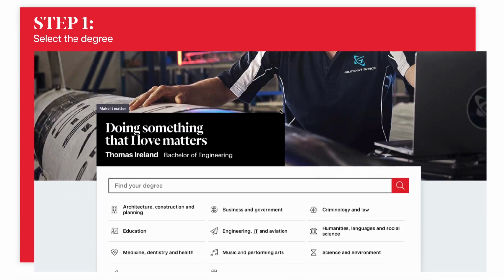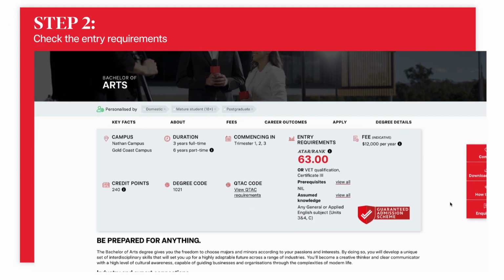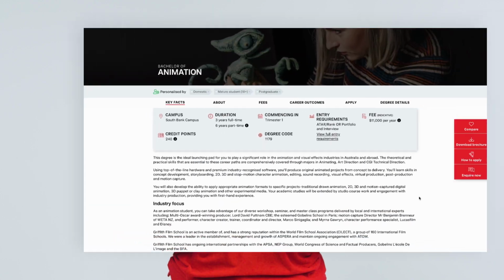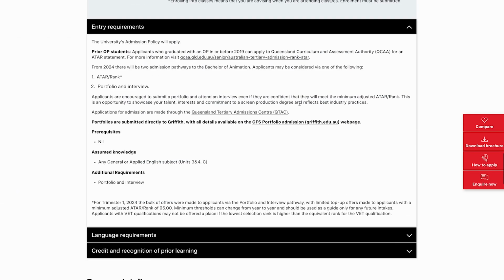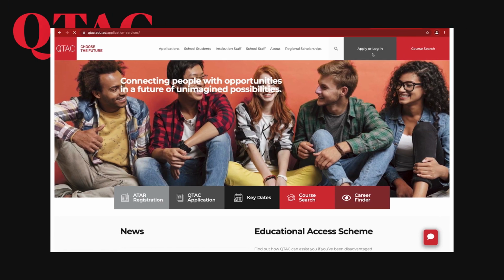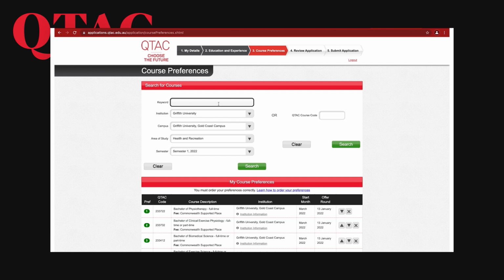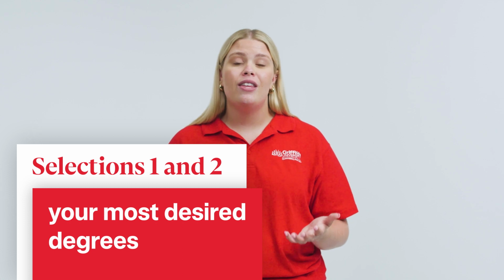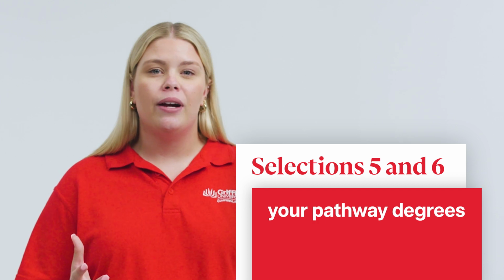Getting ready to apply for undergraduate study | Application Support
Griffith University | CRICOS: 00233E | TEQSA: PRV12076